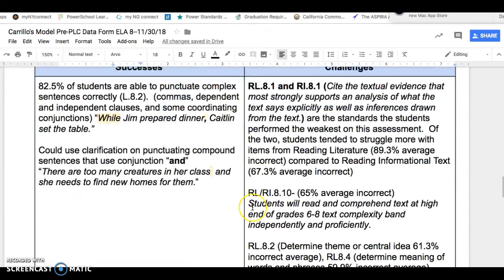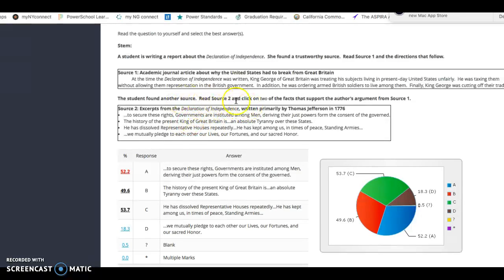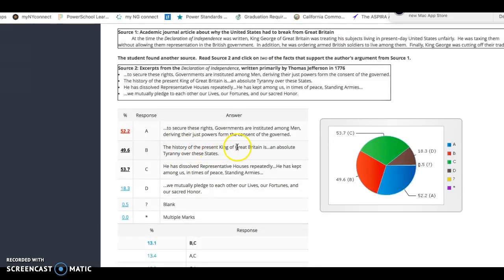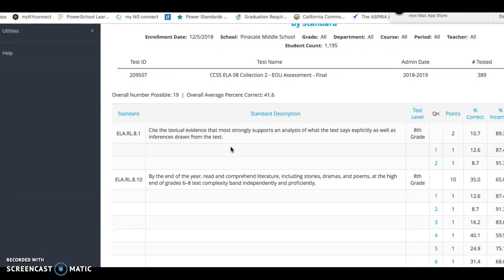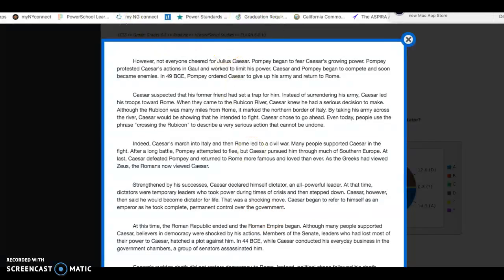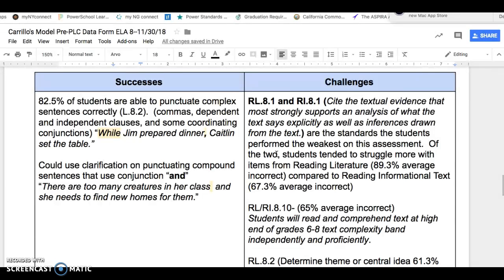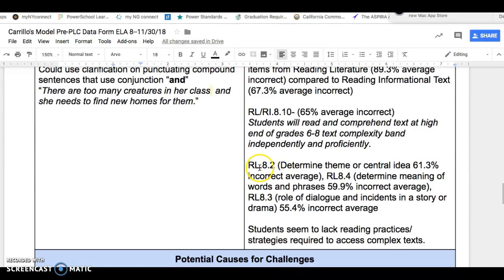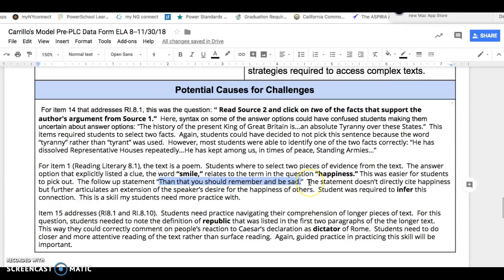Data Analysis form: Successes/ challenges